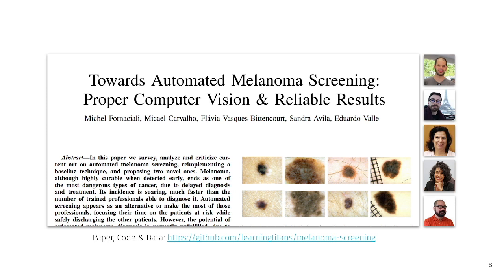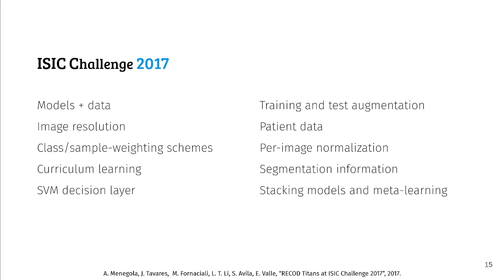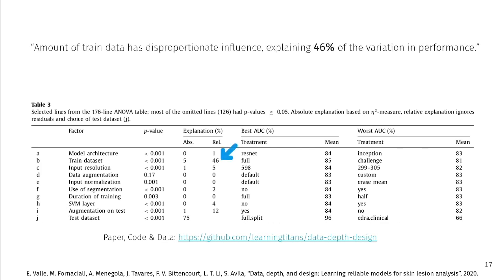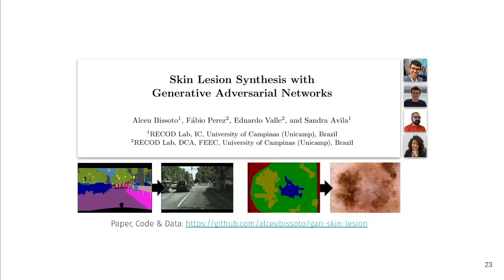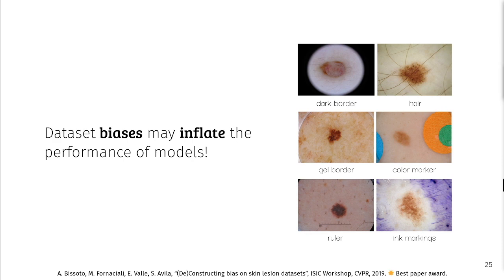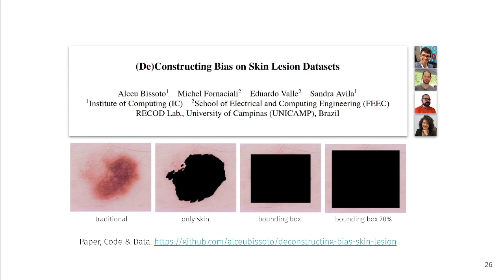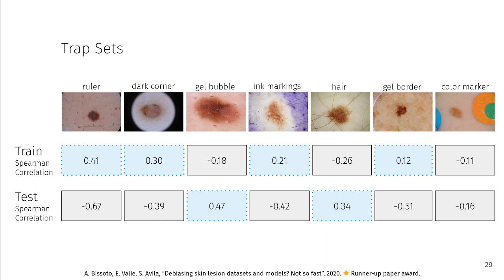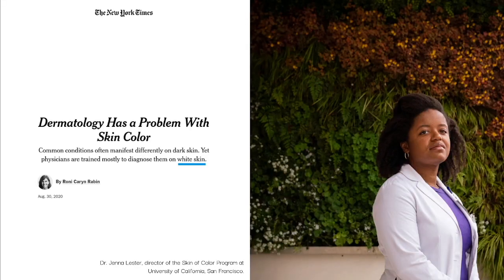The Quest for Reliable Melanoma Detection (Full)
The Quest for Reliable Melanoma Detection (Sandra Avila)